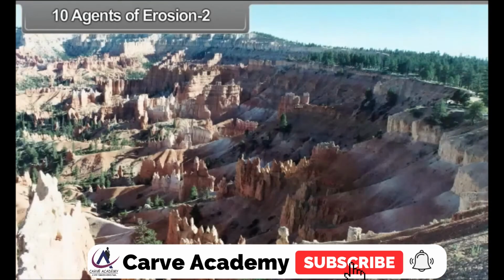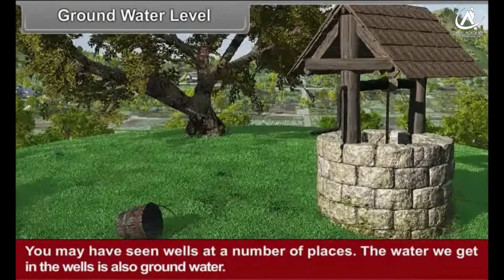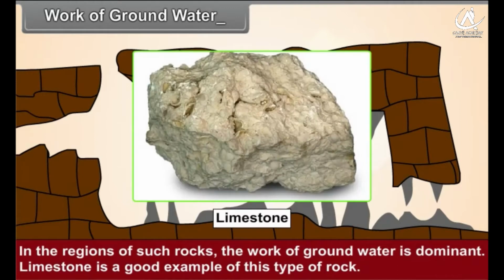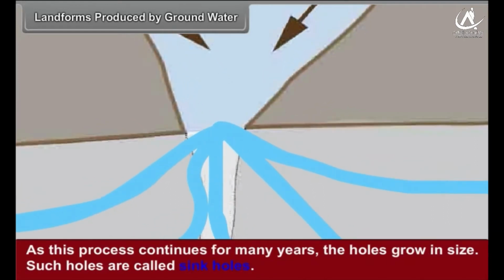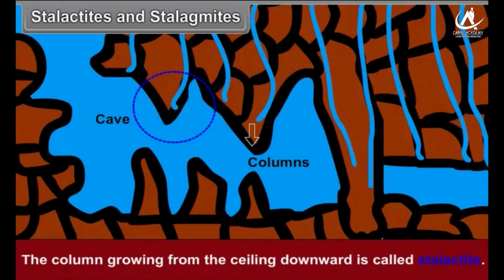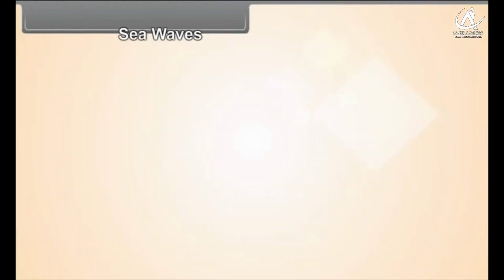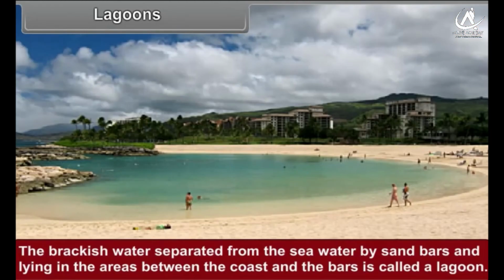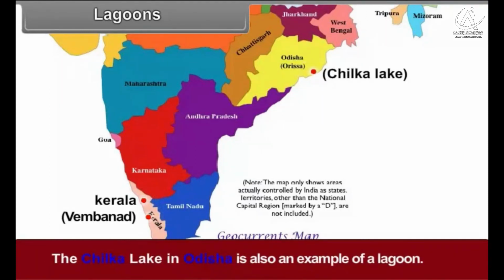Agents of Erosion 2, Class-8th, Subject-Social Science, In English